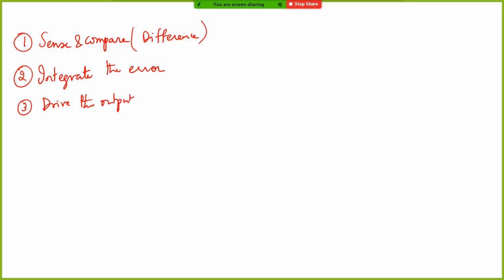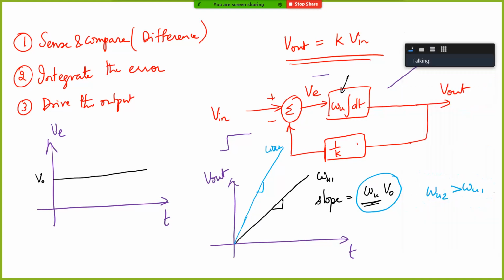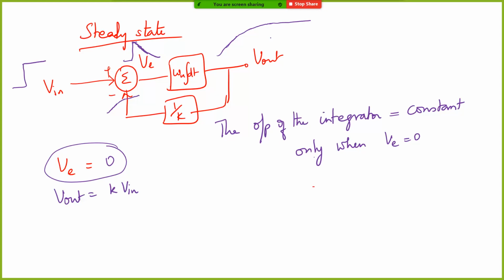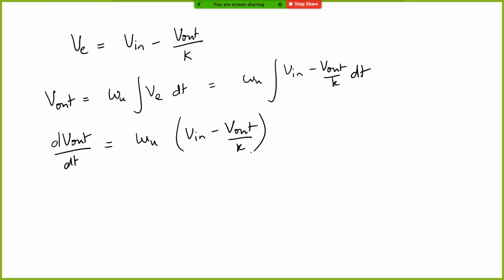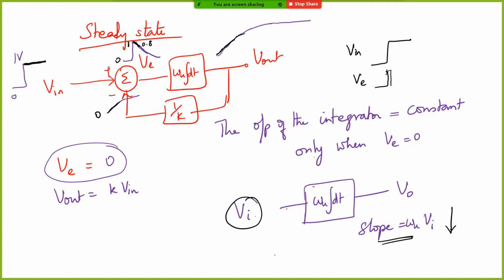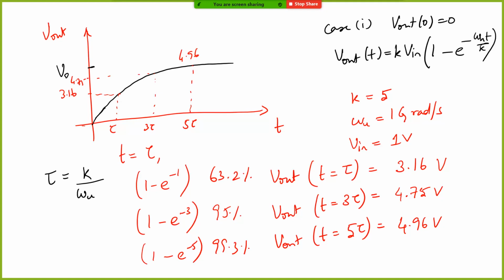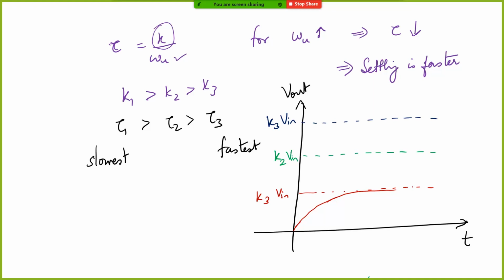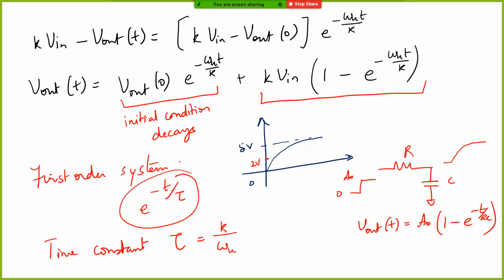Lecture 2: Feedback Systems - Time Domain Analysis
In this lecture we cover the time domain analysis of a simple negative feedback loop.